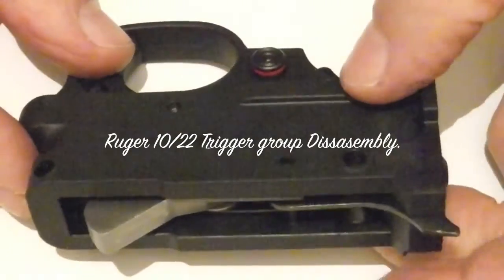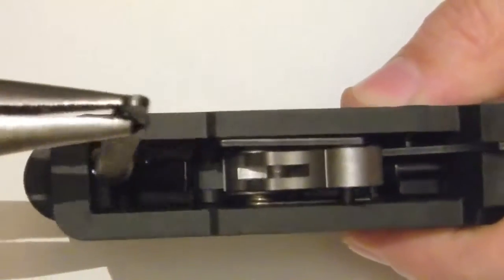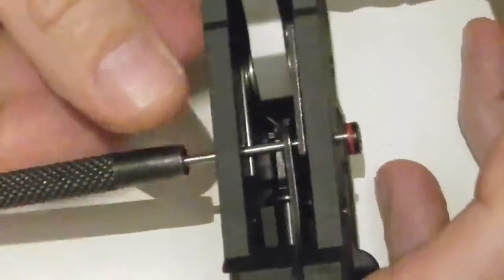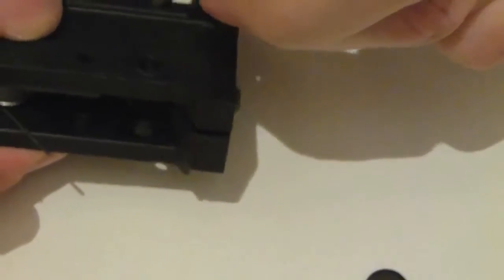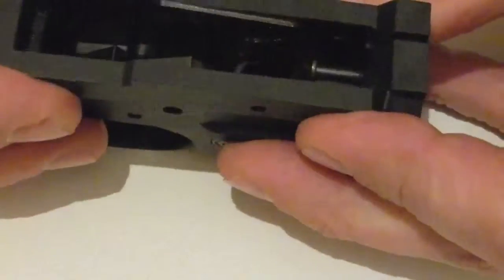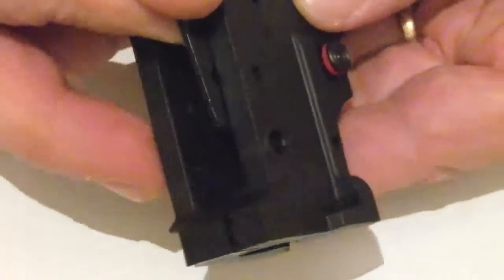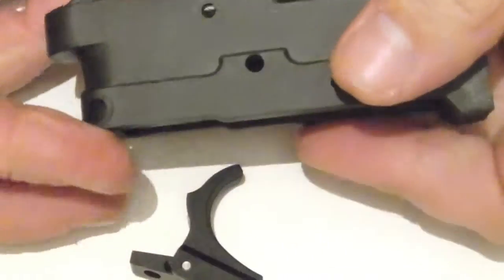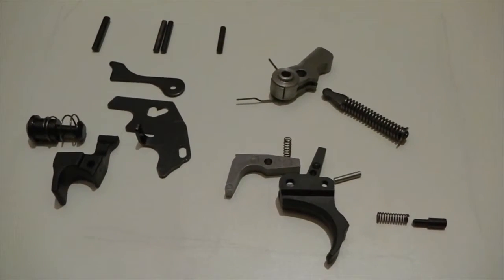Ruger 10/22 trigger group disassembly.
This video is for interest only.This is how i take apart my Ruger 10/22 trigger group,see part 2 for reassembly.